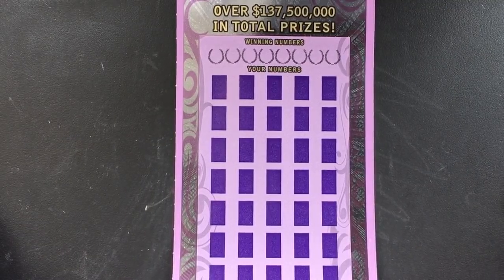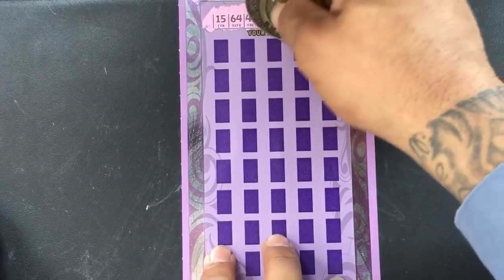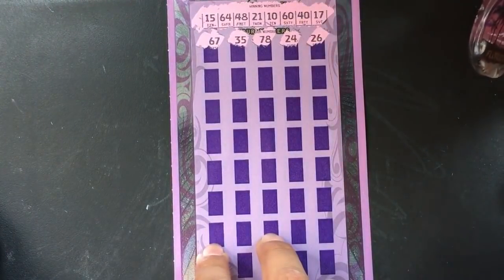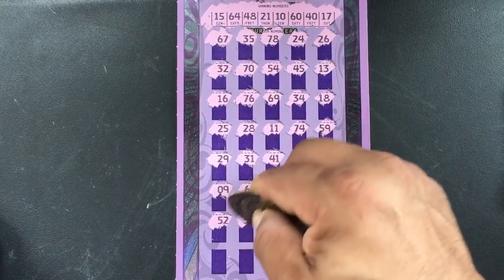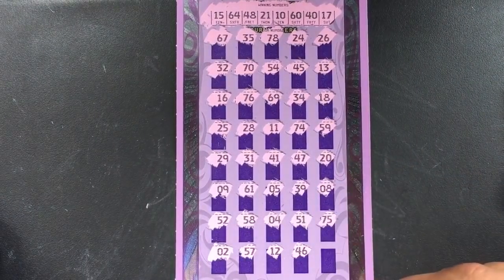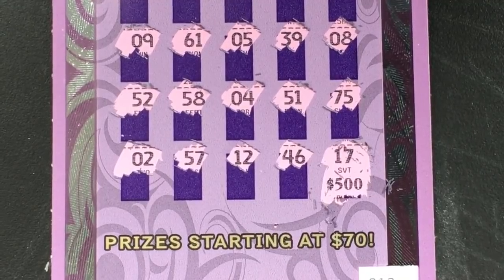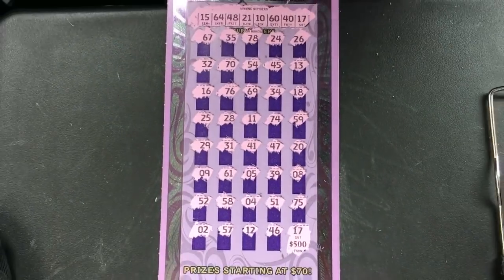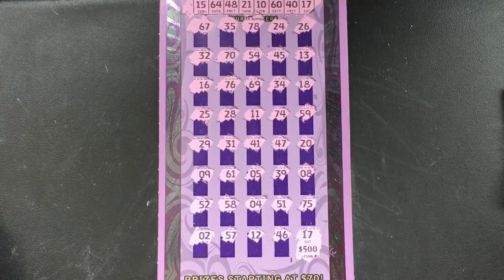Monster hit on a $50 scratcher!!! ---- livin la vida loca!!! -- Sub to HTX Scratcher!!!!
Win money almost everyday watching me scratch off California instant lottery scratch card tickets. The tickets I scratch off are in denominations of $1, $2, $5, $10, $20 and $30.  I usually scratch off $5, $10 and $20 instant lottery tickets.  I sometimes scratch off lottery tickets sent in by my subscribers or other YouTube channels.  You can send me fan mail by sending it to the below address.  You can also send money via paypal and I will use that money to buy California instant lottery scratchoff tickets.  I will make a video scratching off those tickets and all of the winnings will go back to you.